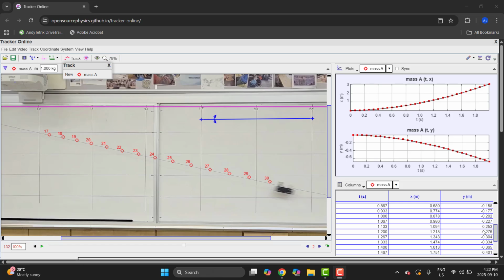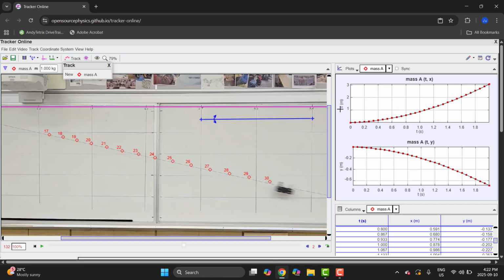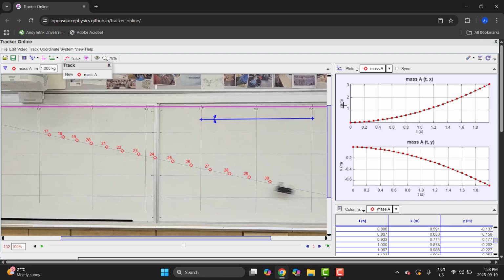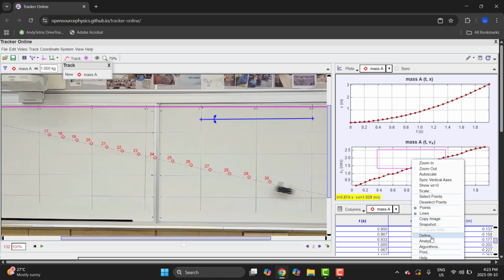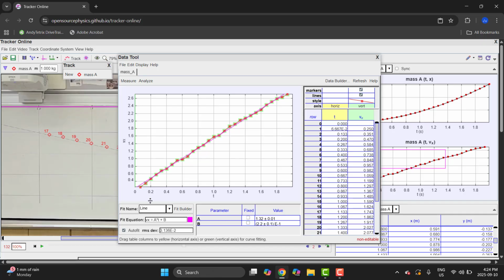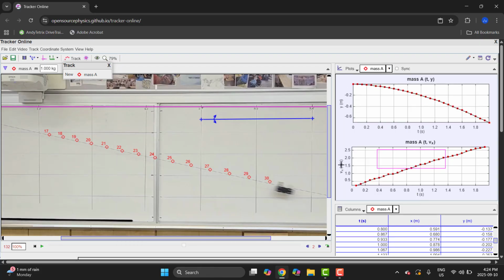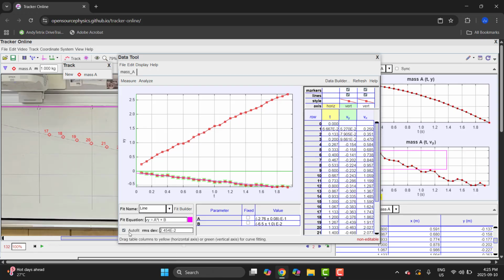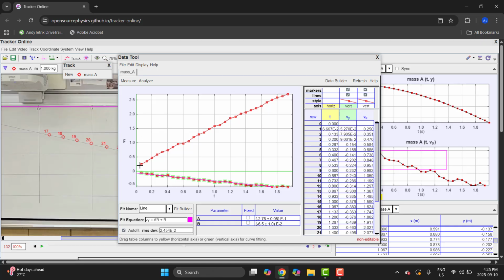Using Tracker Online (Part 2)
We will use Tracker to analyze 2D motion captured by video to explore the relationship between displacement, velocity and acceleration.

This second video discusses how to analyze the observed motion using built in analysis tools.